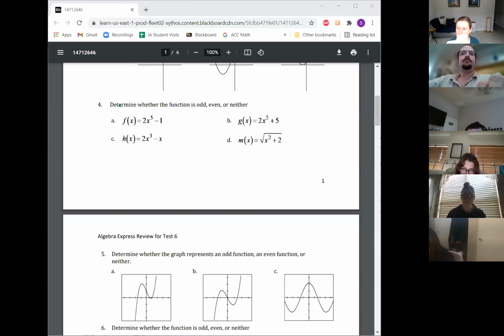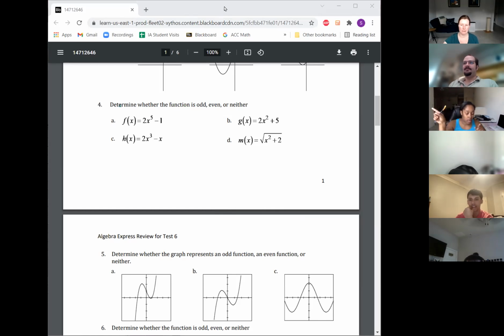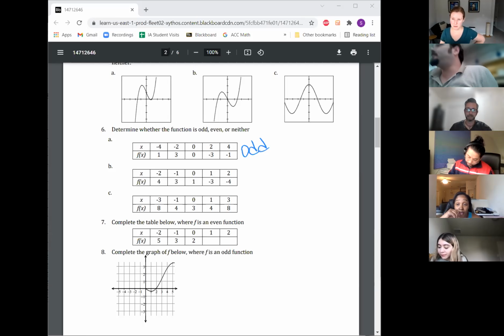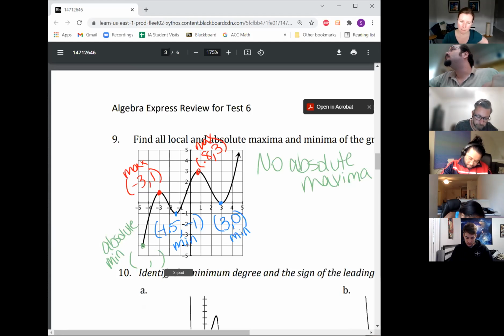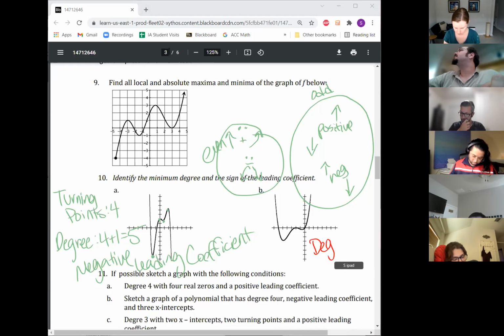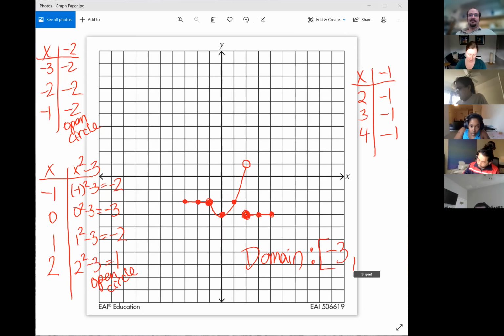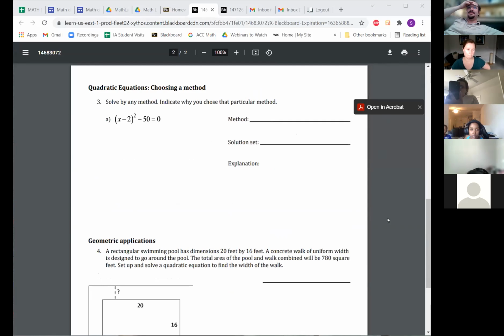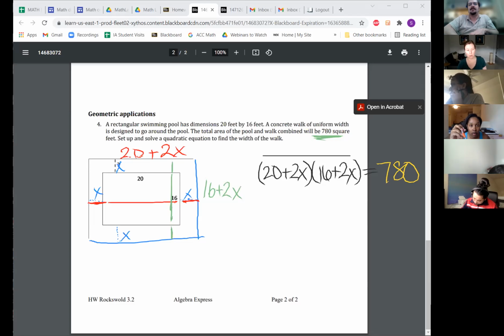11-10 Test 6 Review